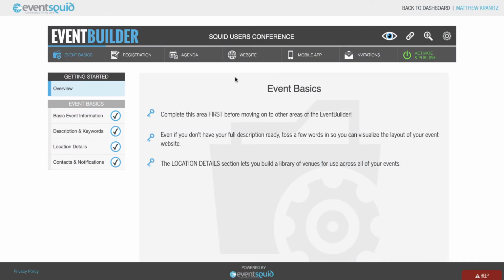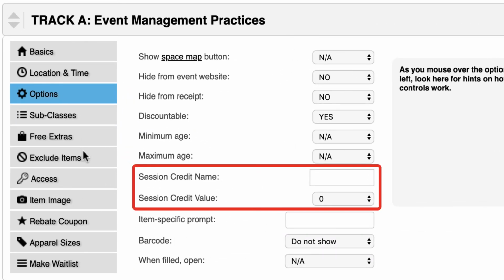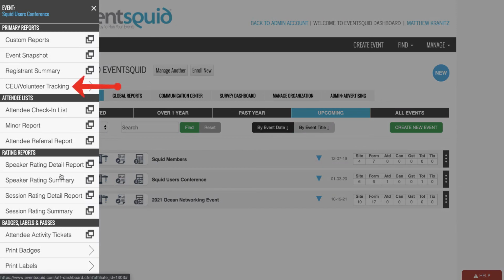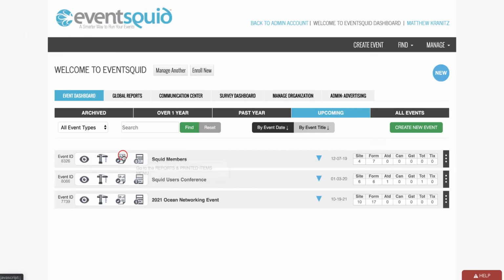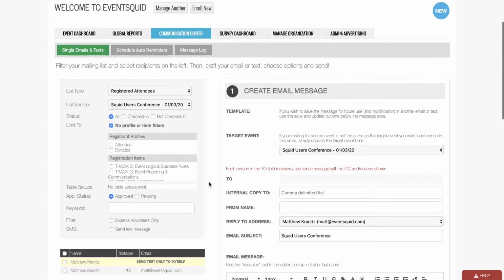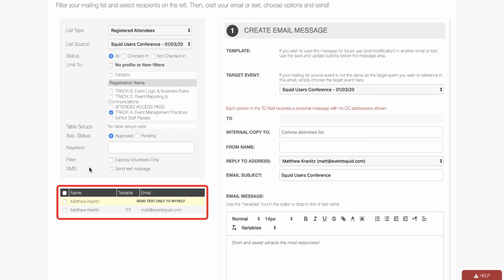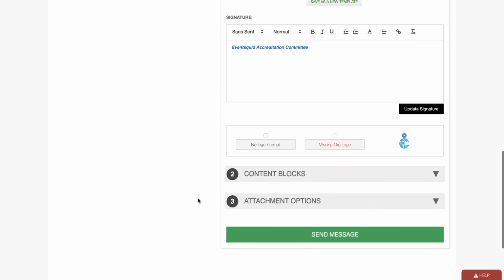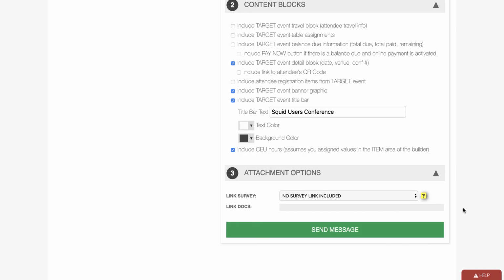Credit Hour Certificates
Create items with credits, then send registrants an email with proof of hours received.